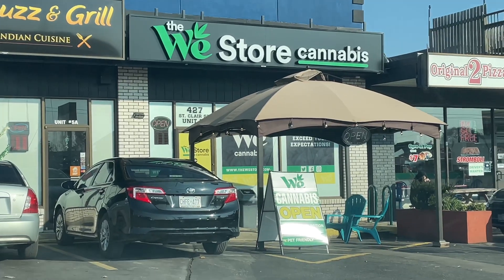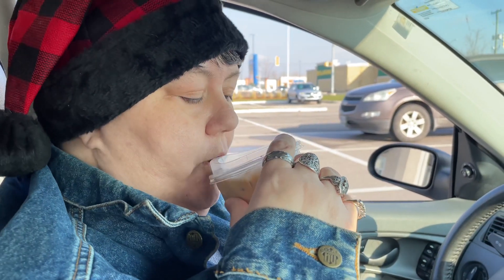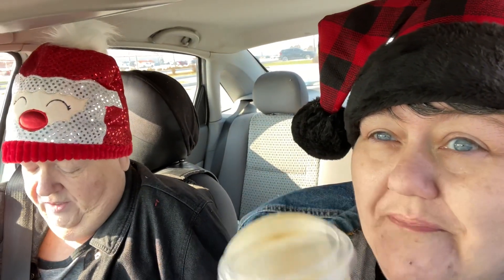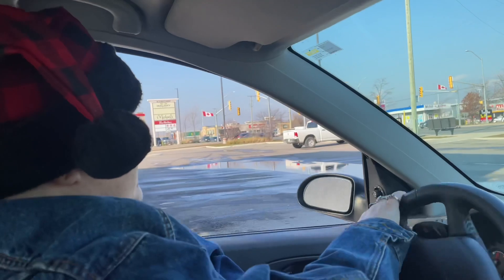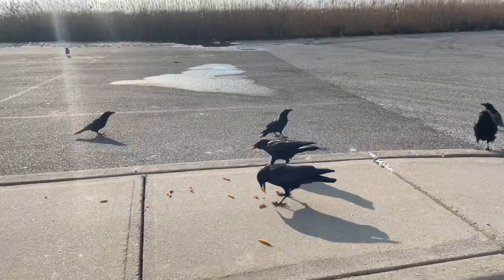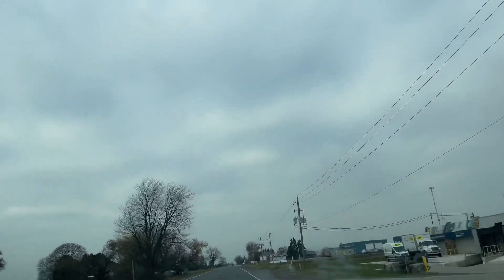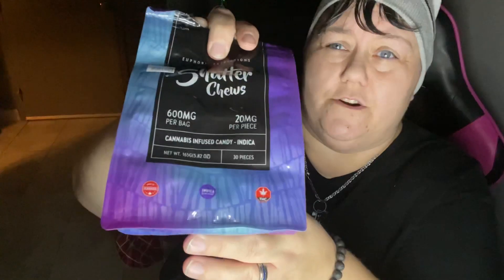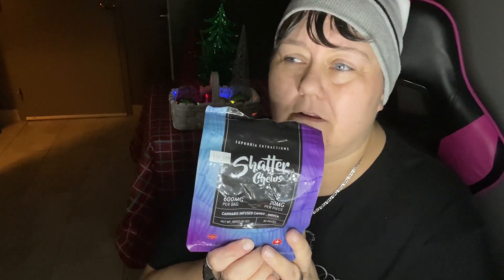Trying Foodie Beauty’s Starbucks Order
Join us as we try out Foodie Beauty’s Starbucks order, eat lunch and throw in some Lemon Z.